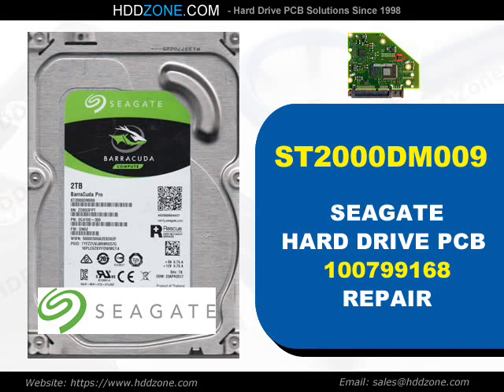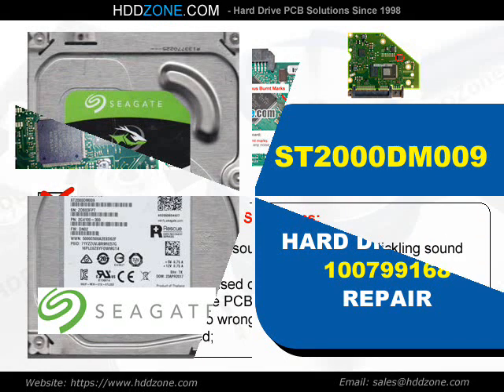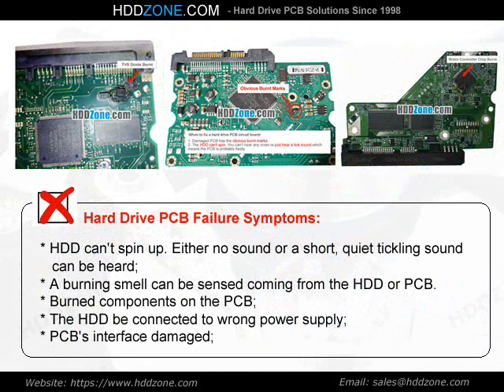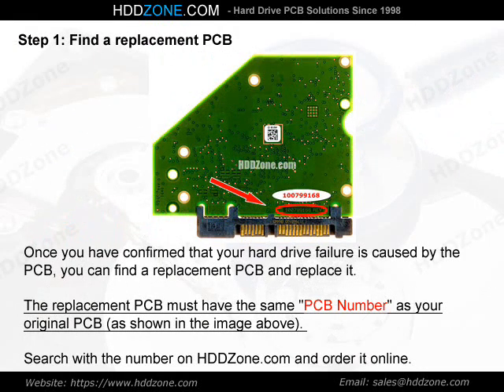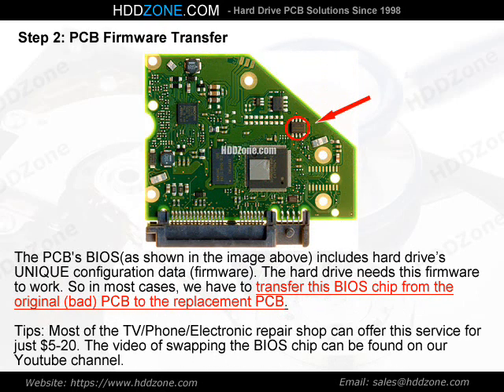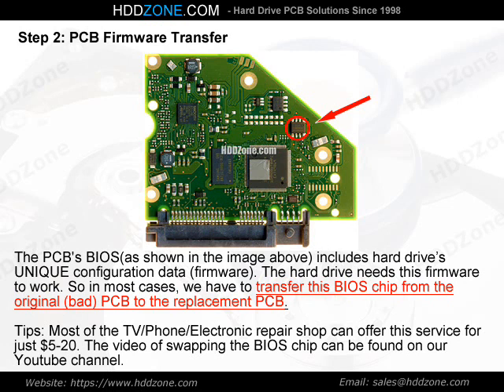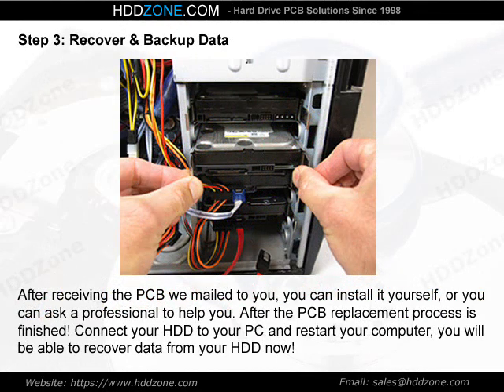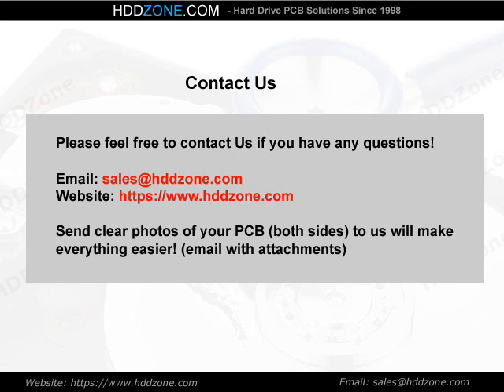ST2000DM009 Seagate HDD PCB Repair 100799168